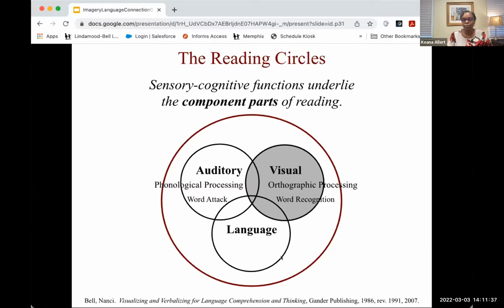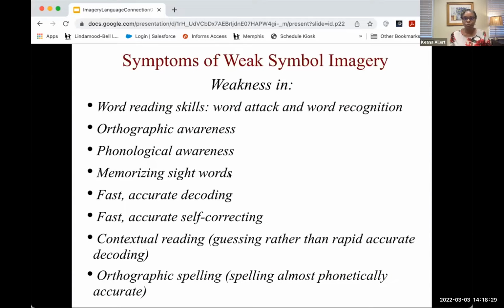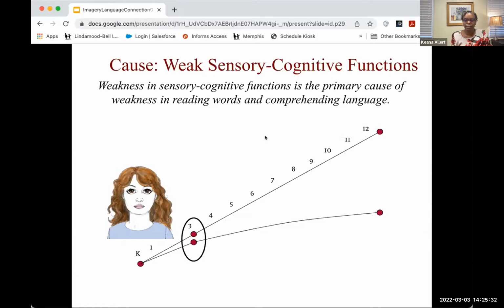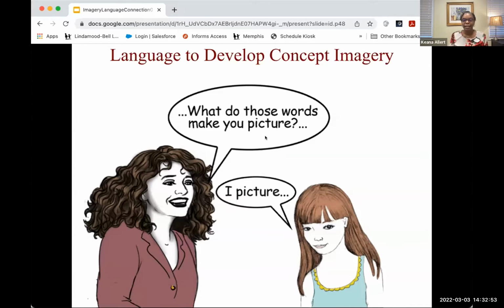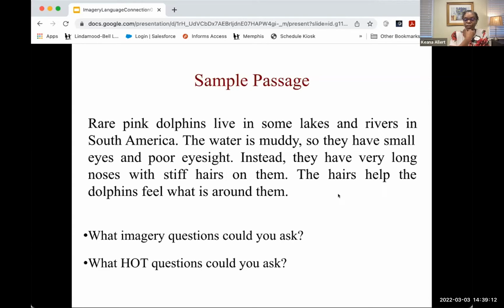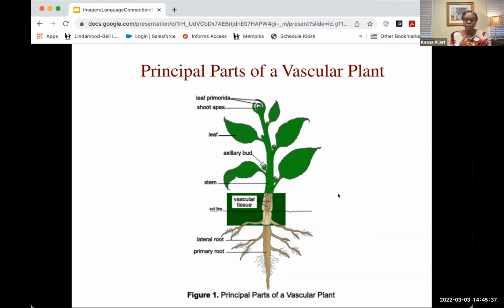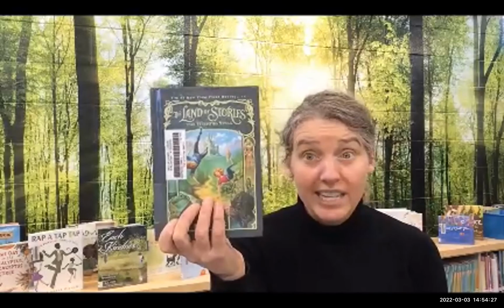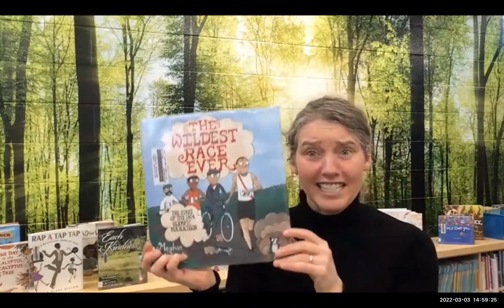2022 UAGC DEL Read Across America Webinar Session 3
Presenter:
Keanna Allert, the Center Director of Lindamood-Bells’ Memphis Learning Center.

This session explores the imagery-language foundation for reading and language comprehension, highlighting evidence-based practices to support students’ learning needs. This session is supported by key research findings and 35 years of instructional experience.

This session includes a Library Corner, featuring guest librarian, Sally Nie.